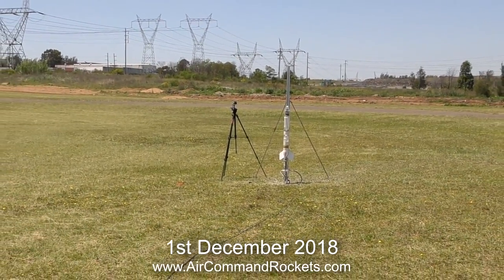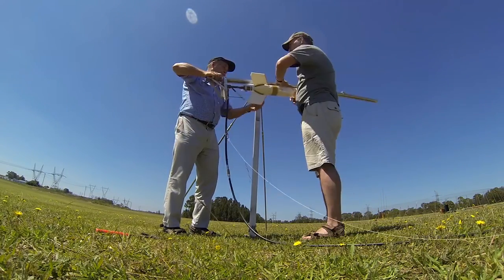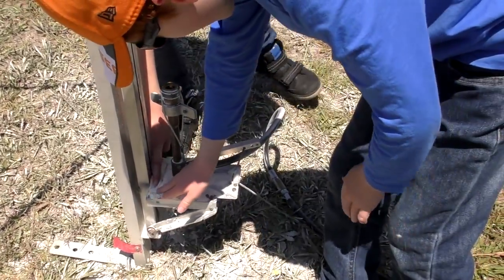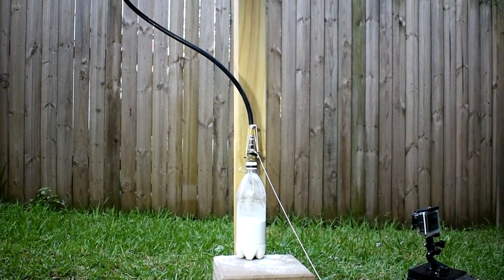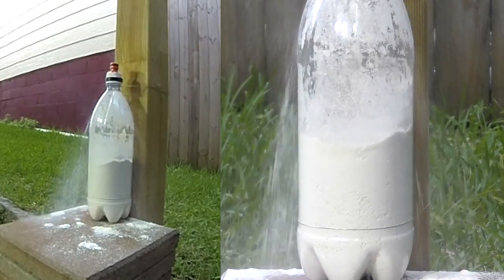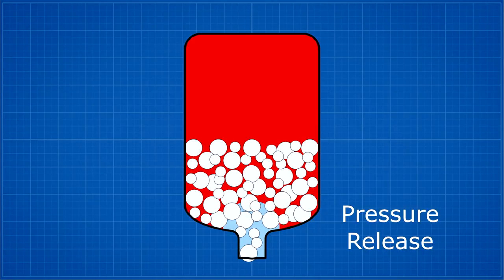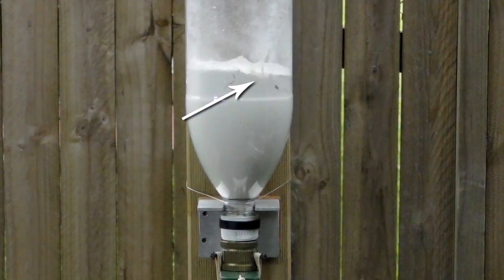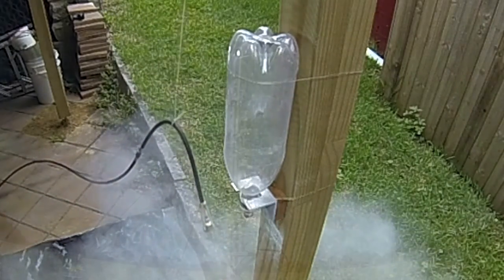Flour Rockets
We take a look at how flour rockets work. Flour rockets are just like water rockets except the water is replaced with dry flour.